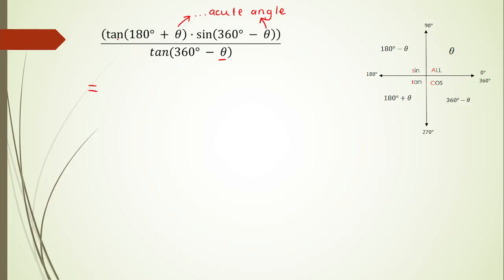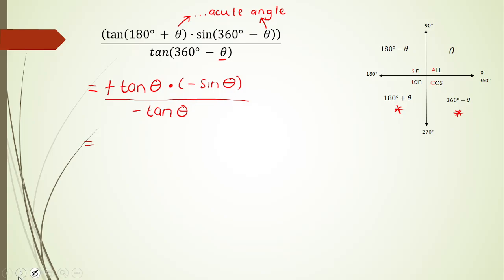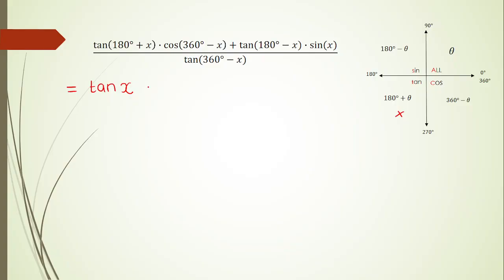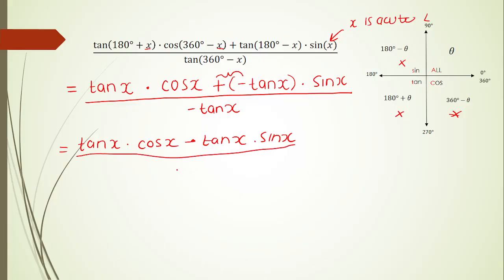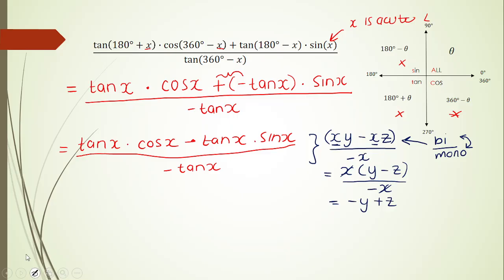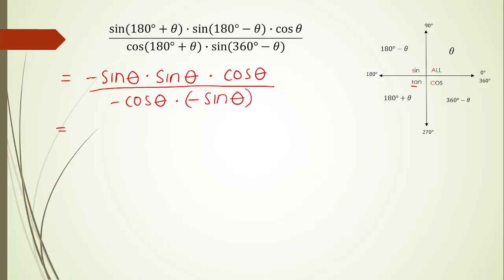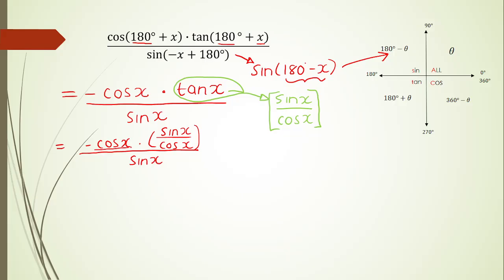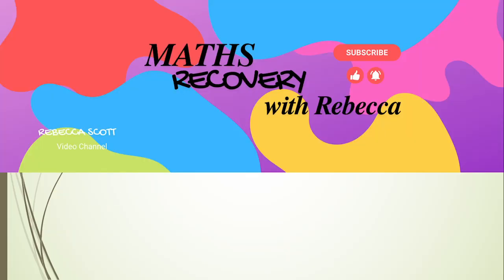Grade 11 Trigonometry - Reduction on expressions with multiple ratios.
In this video we look at reduction on expressions with multiple ratios.